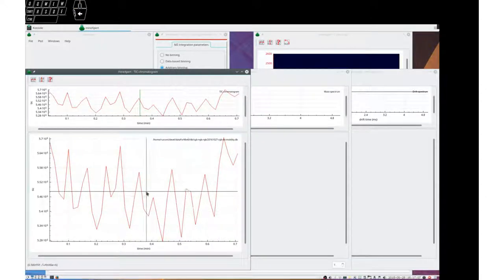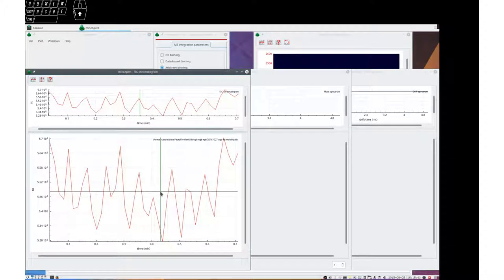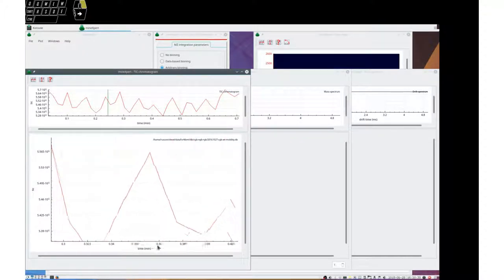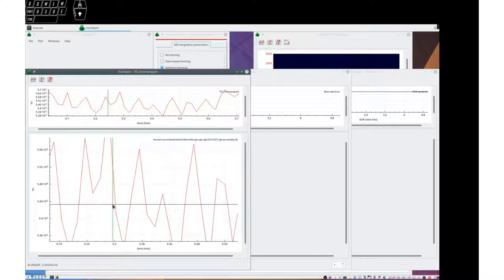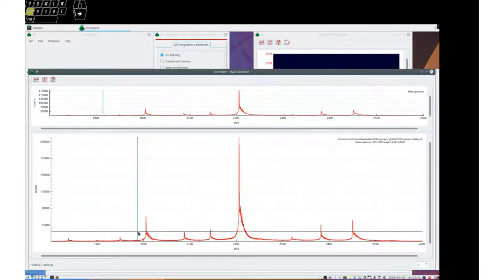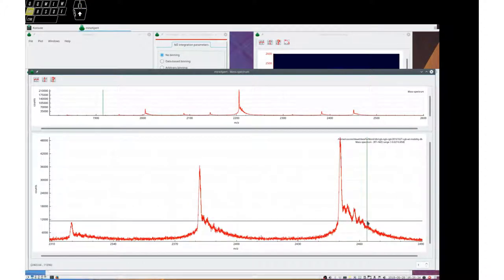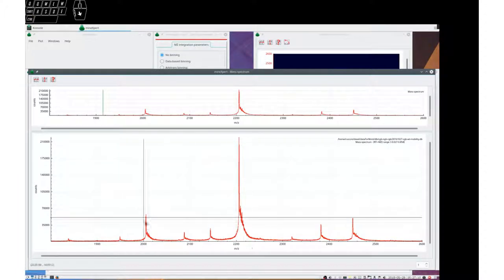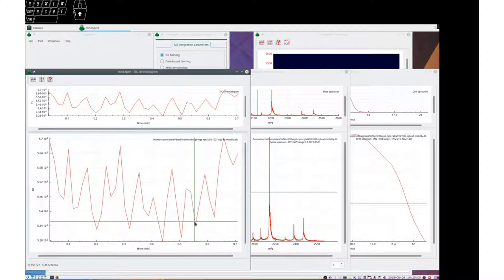mass data navigation (english)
This tutorial shows the many ways to efficiently navigate mass data, like mass spectra, TIC chromatograms or drift spectra. Combinations of keyboard key along with mouse buttons allow for a fluid an efficient navigation in the mass data.